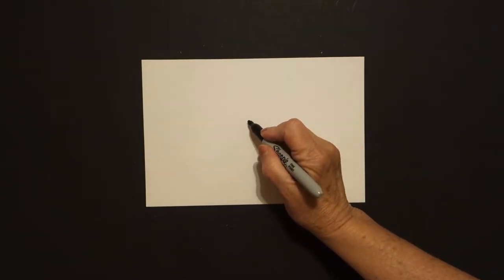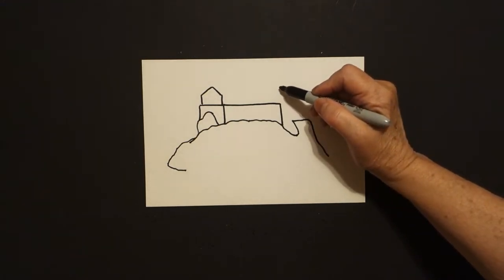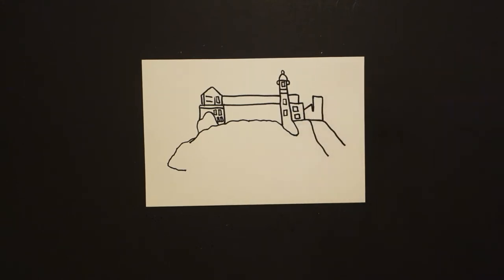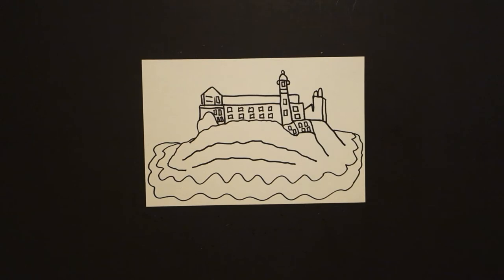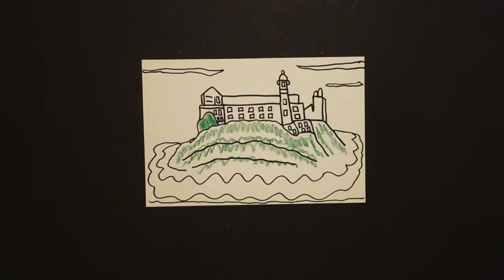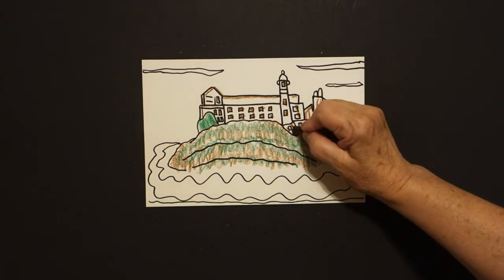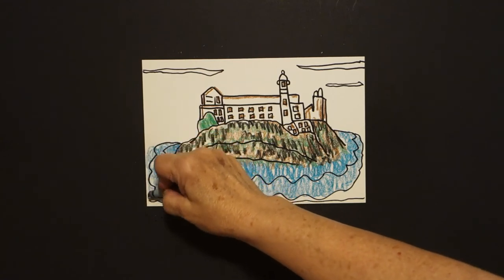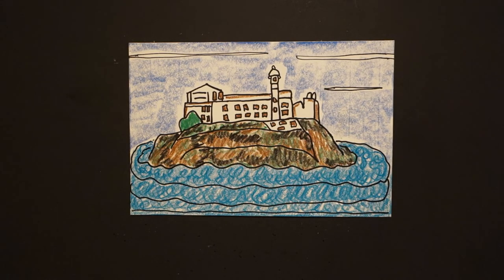Let's Draw Alcatraz Island!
Easy to follow directions, using right brain drawing techniques, showing how to draw Alcatraz Island!.